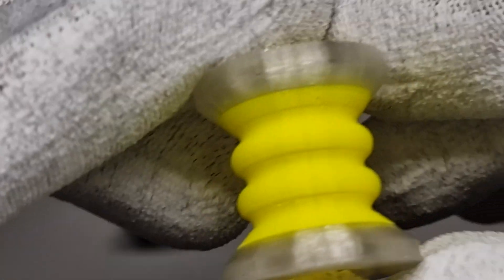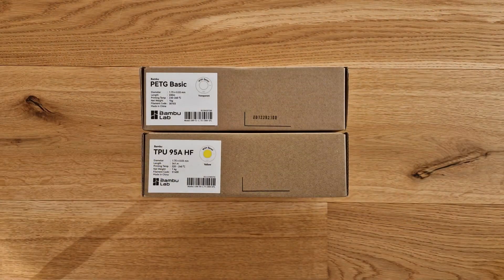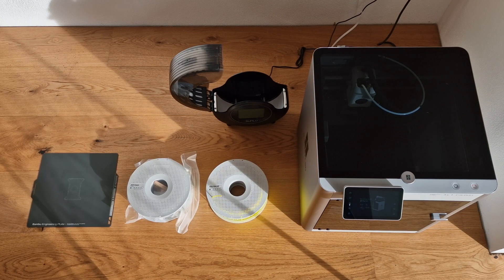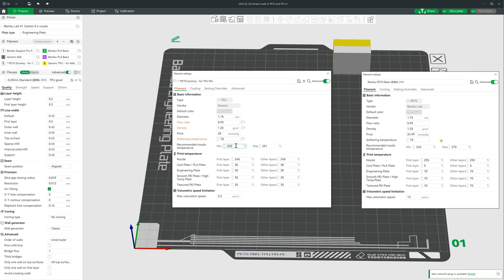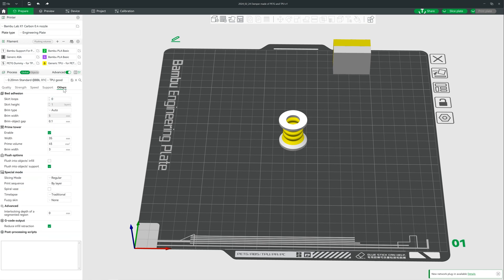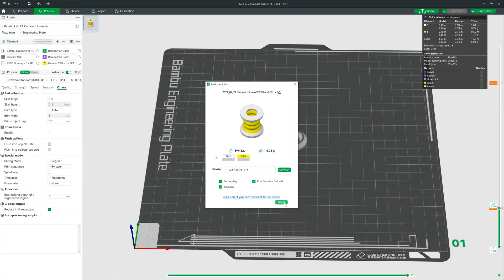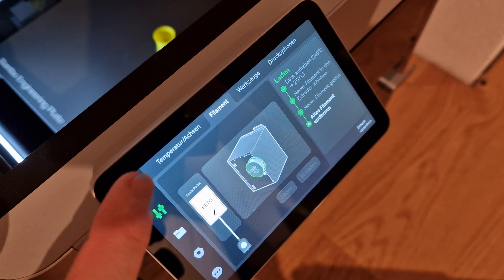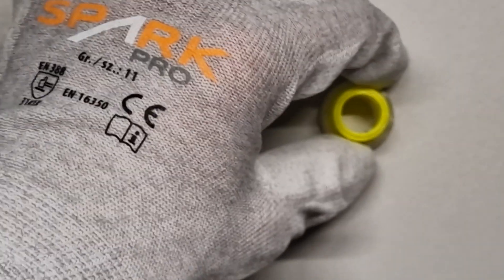How to multi material print PETG and TPU in one part on Bambu Lab 3D printers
This is an update to my last video about bonding ASA with TPU in one part

This time we are going to combine PETG and TPU. I also adopted two great optimization suggestions from you - thank you very much for them.

00:00 Intro
00:46 Setup
02:27 Optimization One
03:14 Optimization Two
03:55 Final Result

Previous Video about bonding ASA with TPU in one part